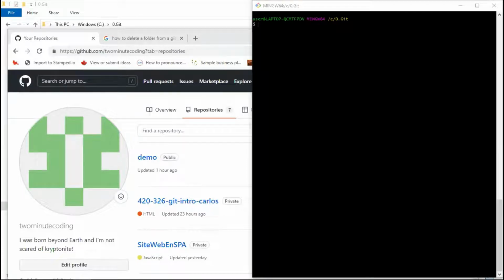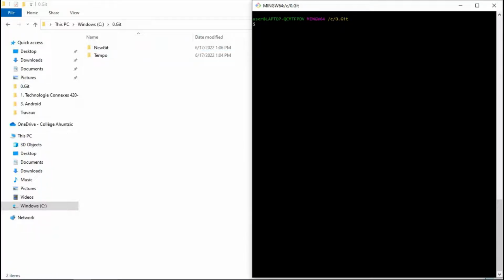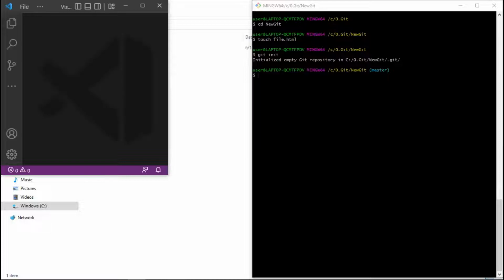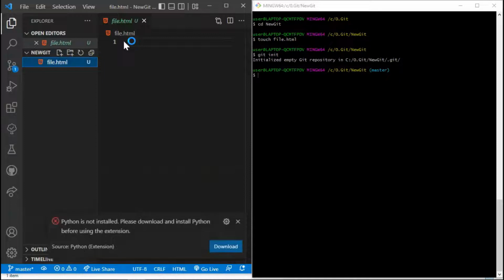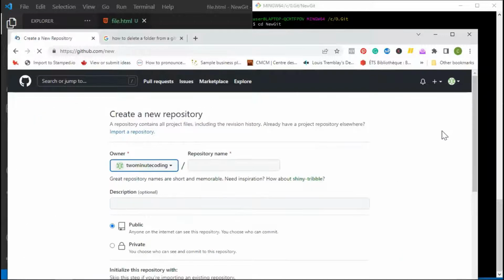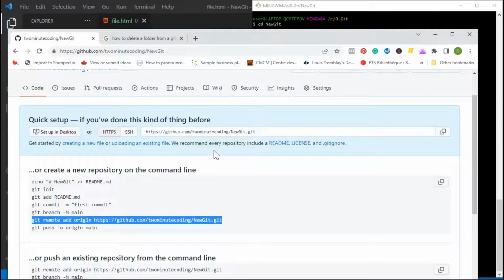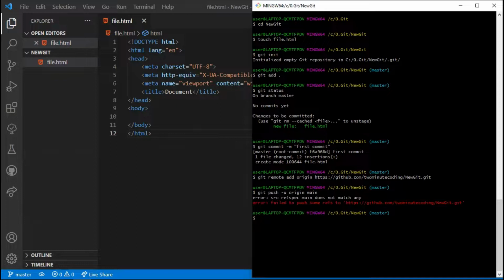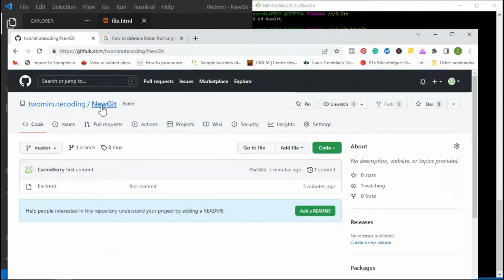How to add a locally hosted code to GitHub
Open TerminalTerminalGit Bash.
Change the current working directory to your local project.
Create a new repository on GitHub.com.
Add the files to your new local repository. ...
Commit the files that you've staged in your local repository.
Push files to GitHub with Git Bash